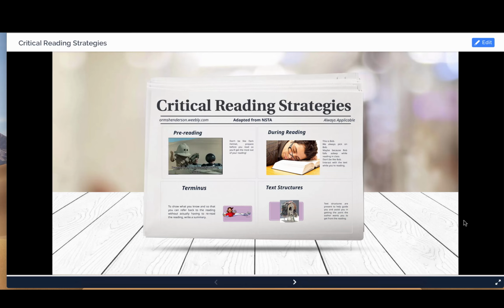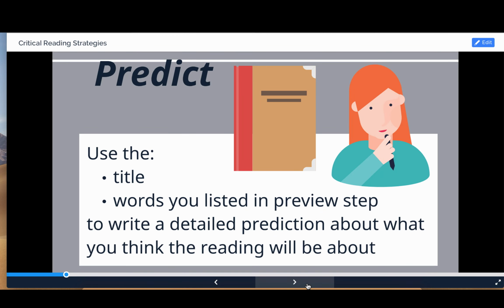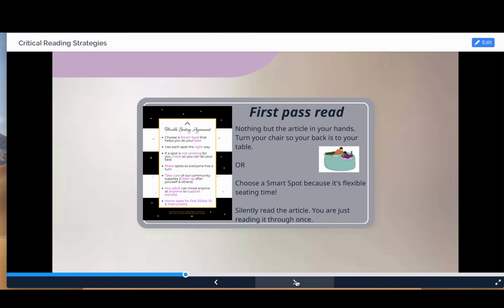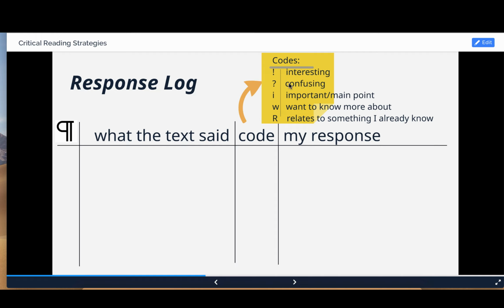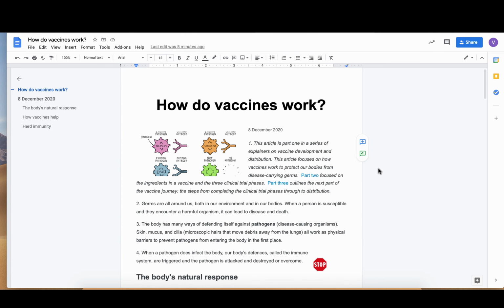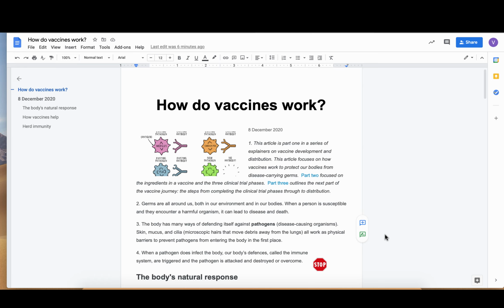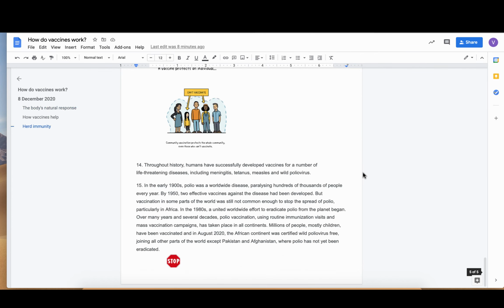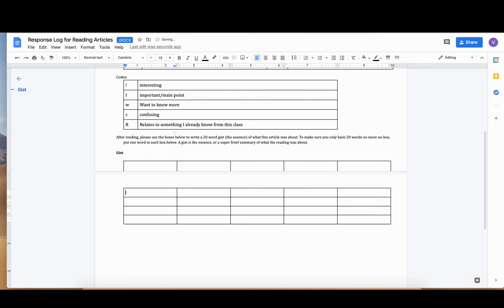Instructions for this assignment reading article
We will use these strategies when we read articles in class.